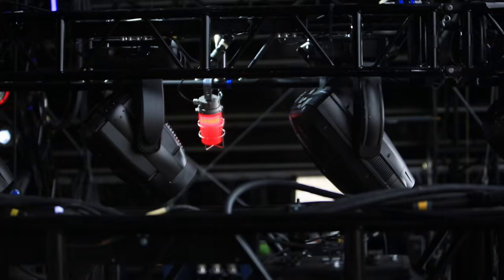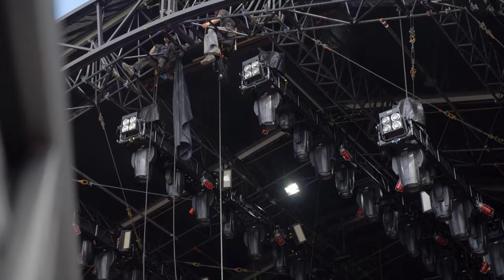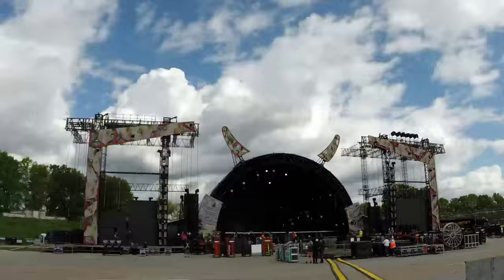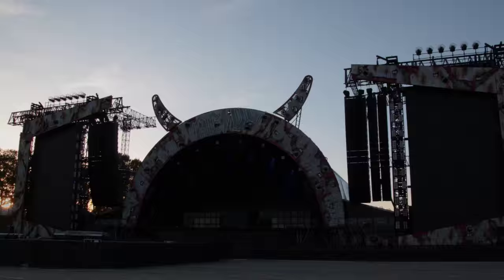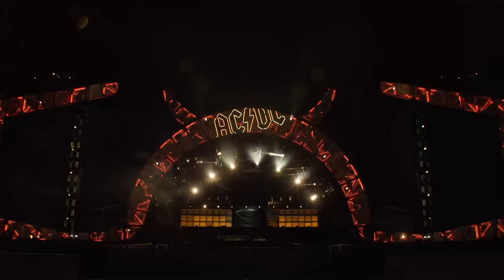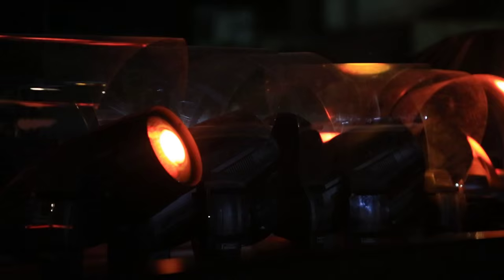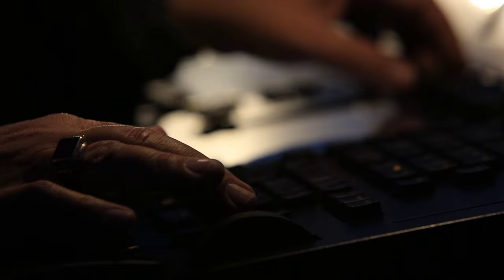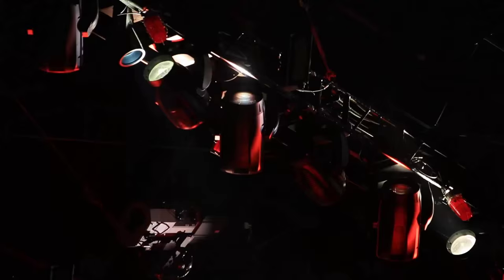Patrick Woodroffe lighting show thrills 60,000 AC/DC fans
- Philips On Stage interviews Lighting Designer Patrick Woodroffe on his work for the AC/DC Rock or Bust tour 2015. He explains the role of lighting design in creating a spectacle to thrill audiences. Patrick also reveals how the collaboration between artists and different creative teams can lead to an incredible entertainment experience. Fixtures with Philips MSD Platinum lamps, MSR Gold FastFit and MSR Gold double-ended bulbs were used to create d a spectacular lighting design with sharp beams, high brightness and consistent bulb temperature. You might also like